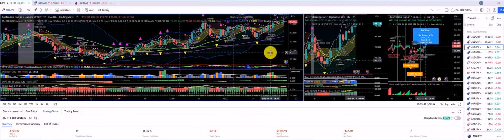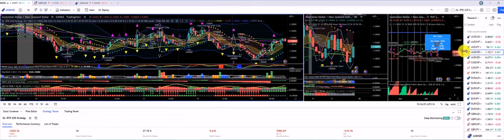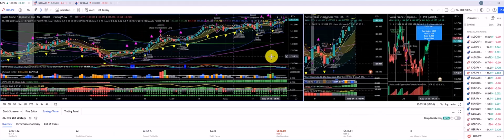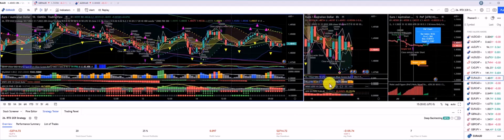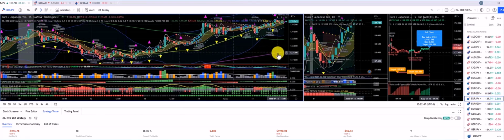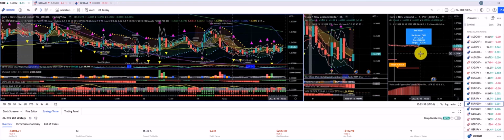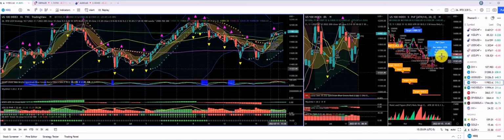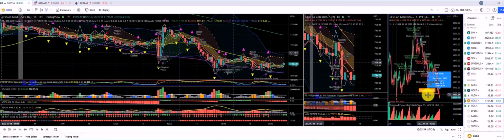20220715 FOREX Week In Review TradingView